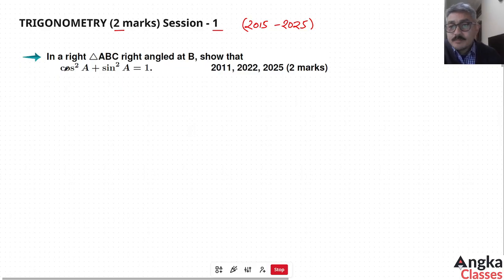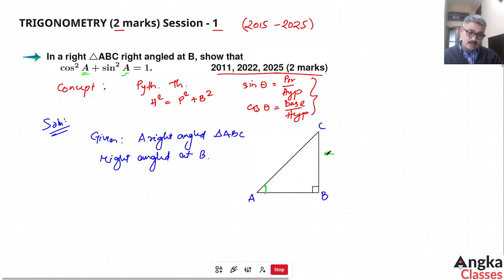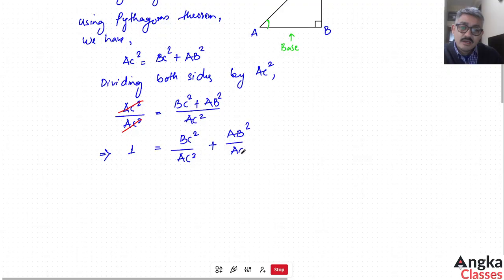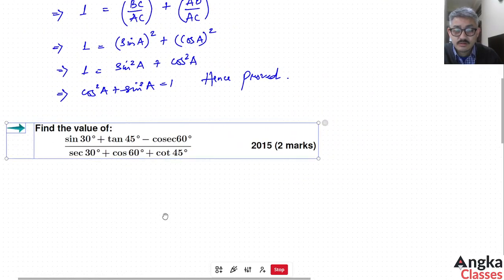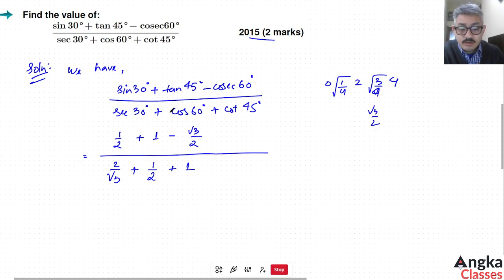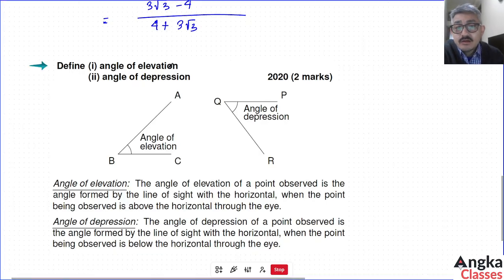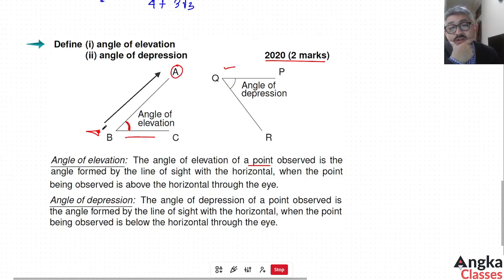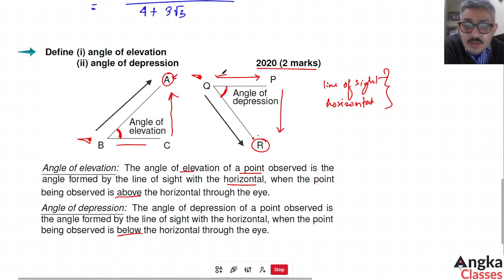Previous years' questions(2015-2025)BOSEM Class X Chapter- TRIGONOMETRY (2 marks) Session 1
Previous years' questions (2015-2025) BOSEM Class X
Chapter- TRIGONOMETRY
(2 marks) Session 1